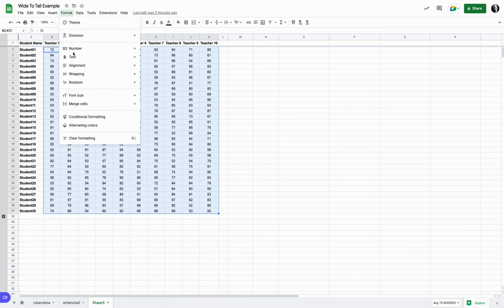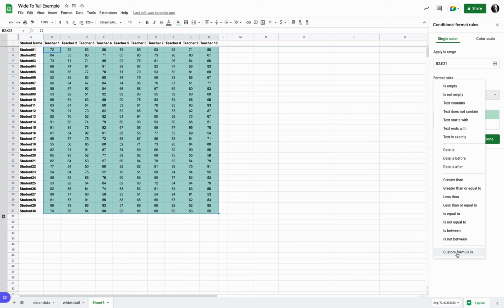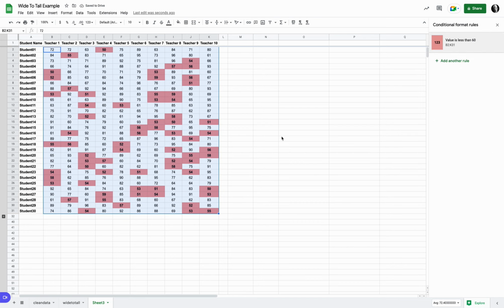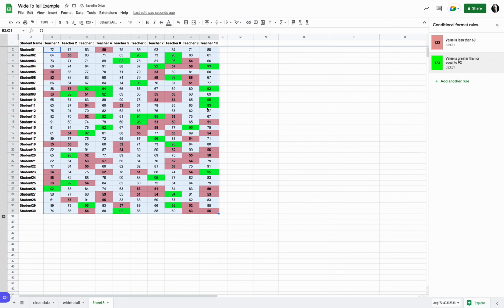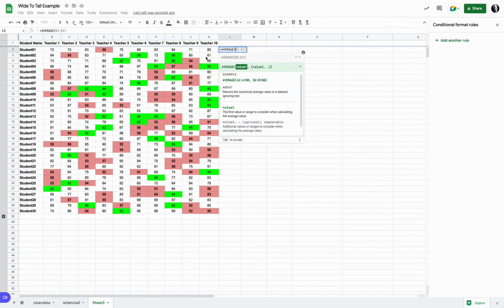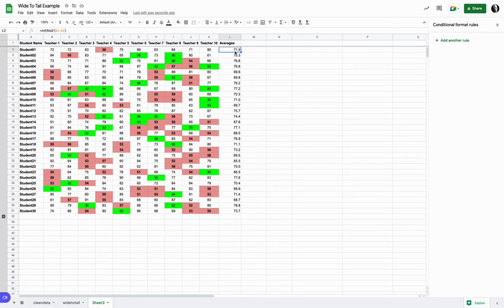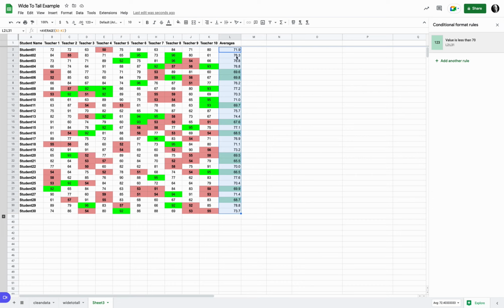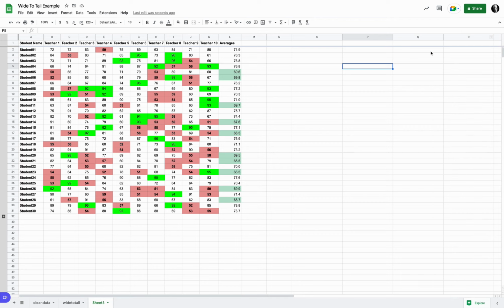Intro to conditional format rules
@redtailfanschool In this video, I am demonstrating some very simple conditional format rules to highlight high and low scores.